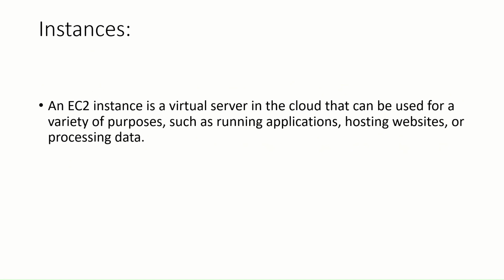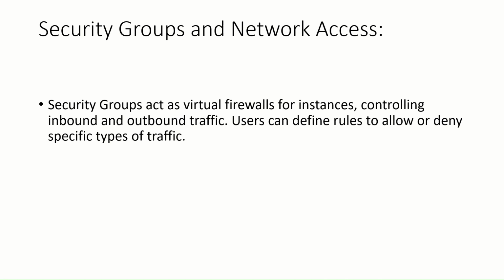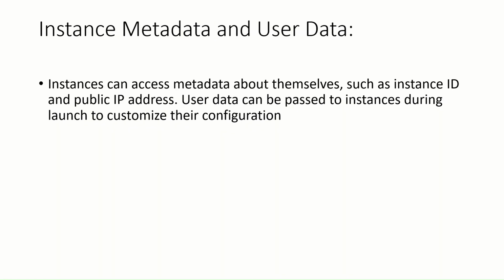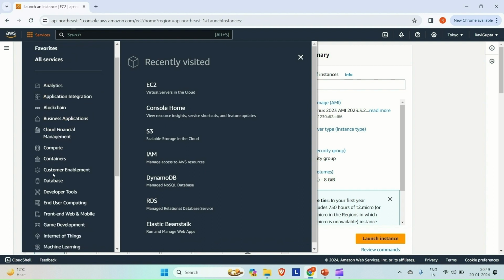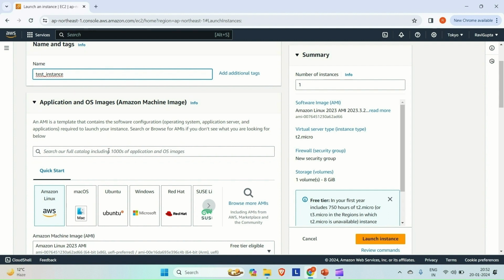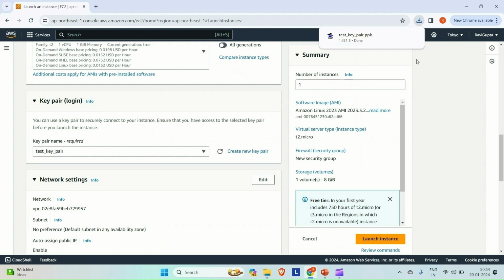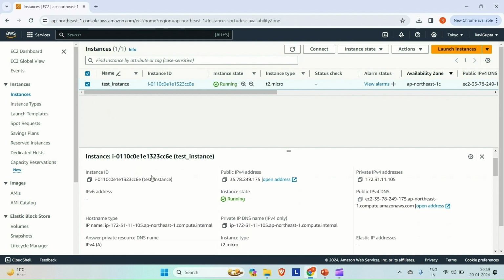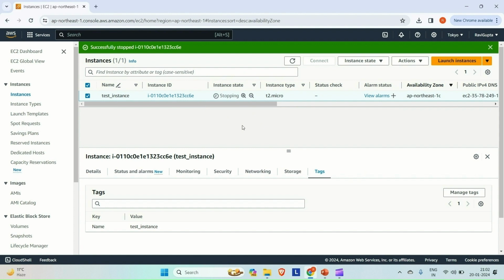What is EC2 and How to Create It in AWS console